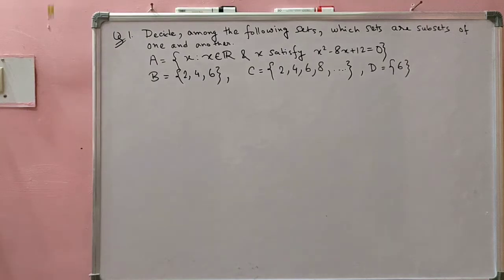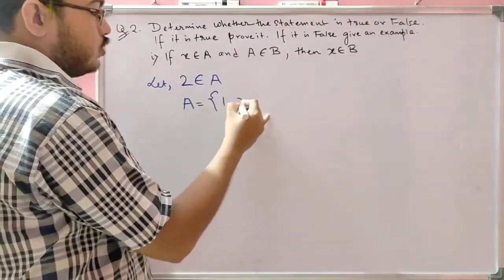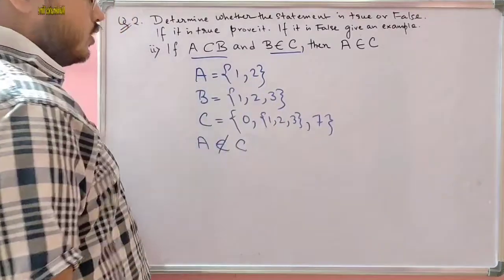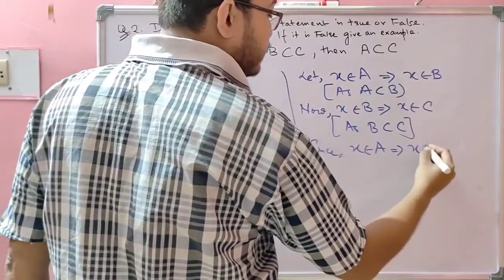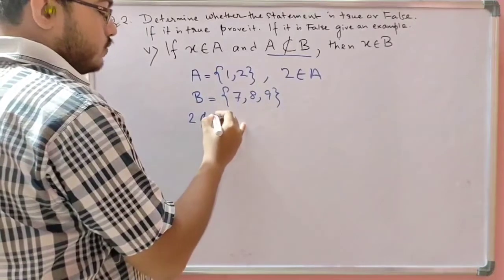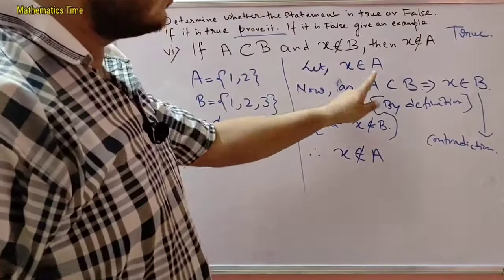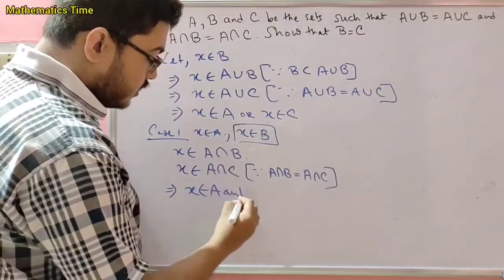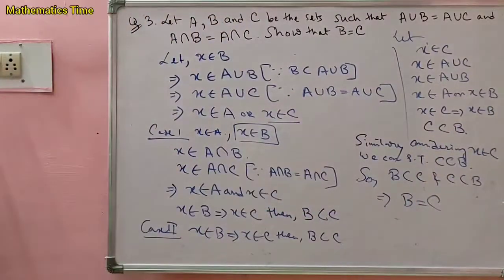Sets | Class 11 Maths Chapter 1 | Miscellaneous Exercise | NCERT Solutions | Q1 Q2 Q3 in English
Full Class 11 Math (English) Playlist Link

Full Class 11 Math (Hindi Channel is Seperate) Playlist link